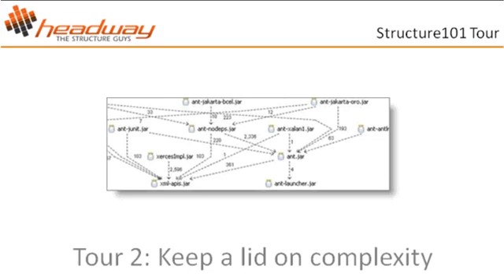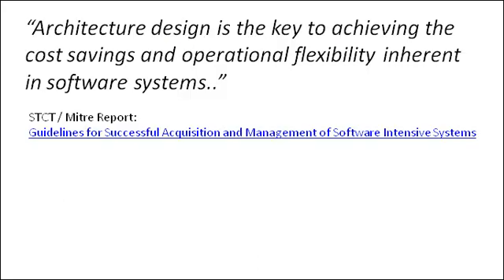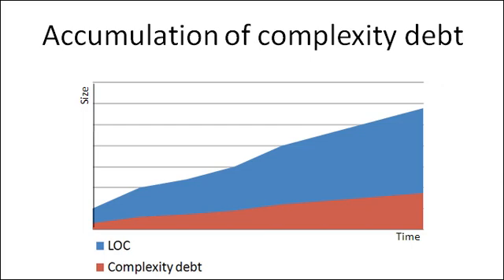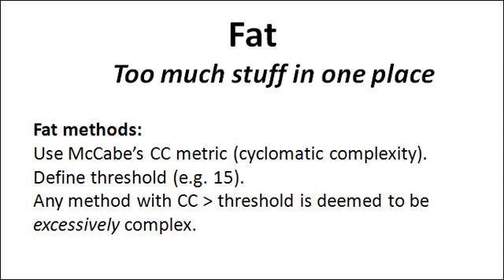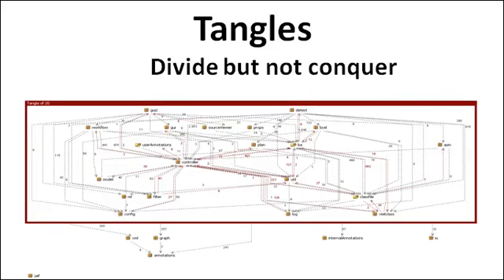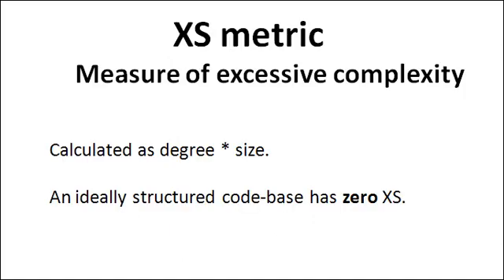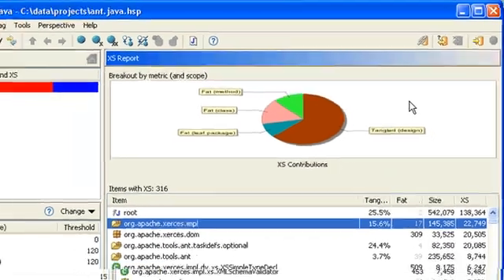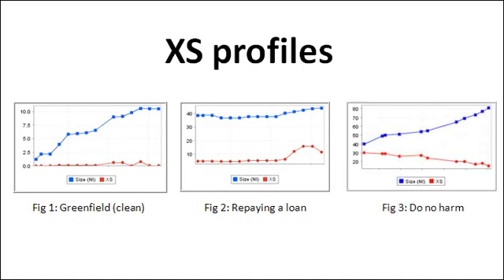Measure and control software complexity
Structure101 includes a simple and actionable measurement framework that allows you to quantify overall complexity debt, identify hotspots, and progressively simplify over time.